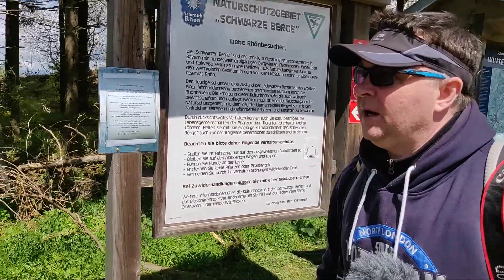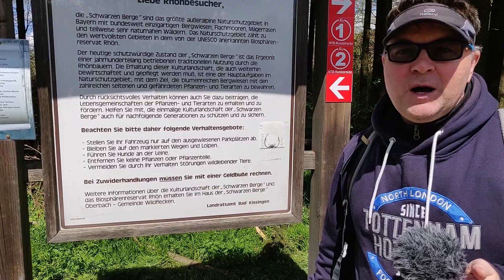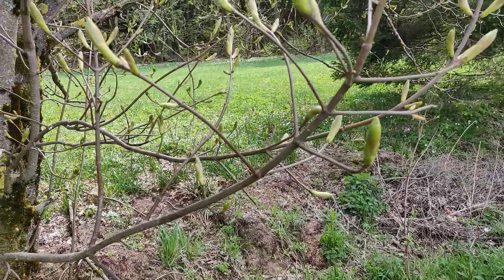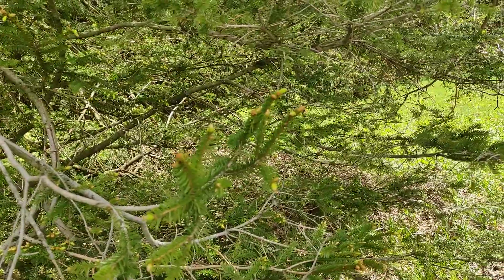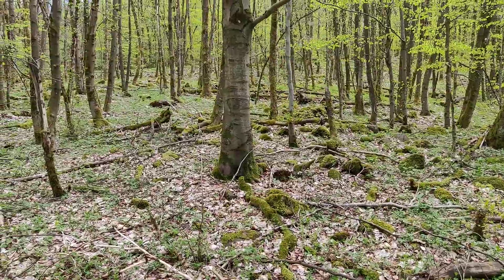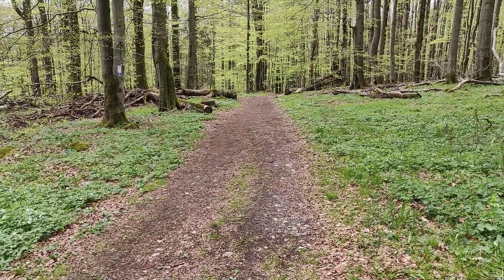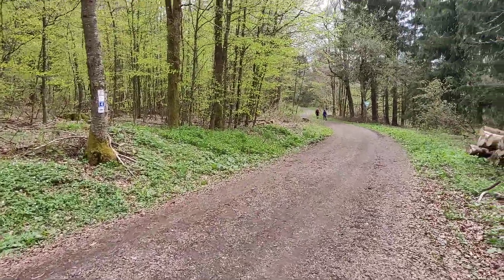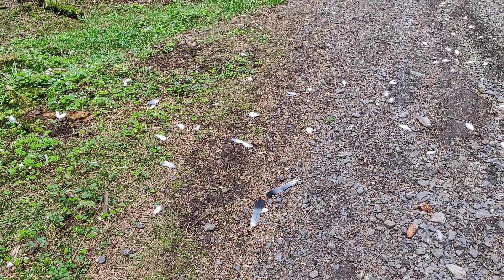2021 SpringWatch Episode 5 Schwarze Berge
Naturewatch is a wildlife series that charts the fortunes of wildlife during the changing of the seasons in the northern hemisphere hosted by the educator Niko Lewman.
In this Springwatch 2021 episode, we are at Schwarze Berge to observe the progression of spring in this temperate forest and listening to the birds singing.

Your teacher might make you watch this for the unit of inquiry, but you'll probably like it!